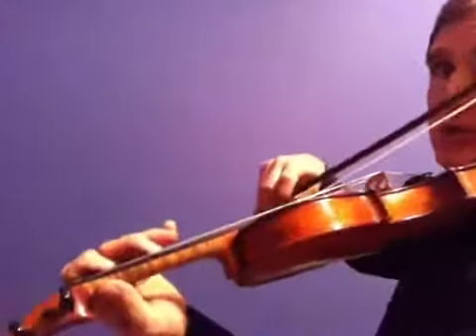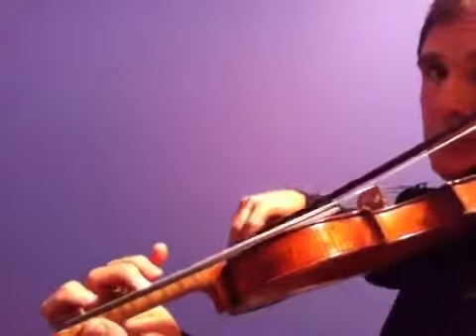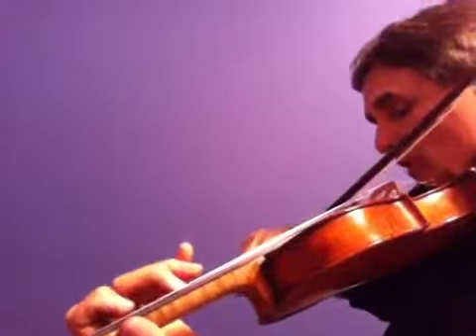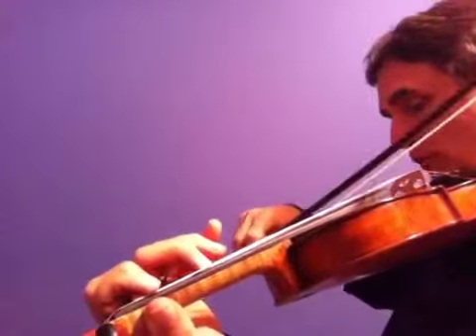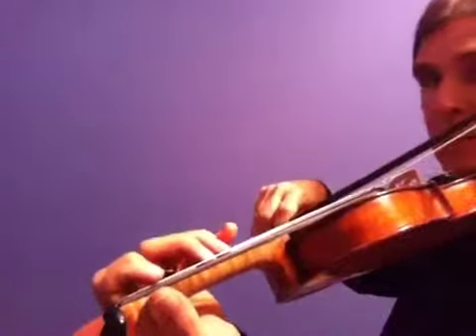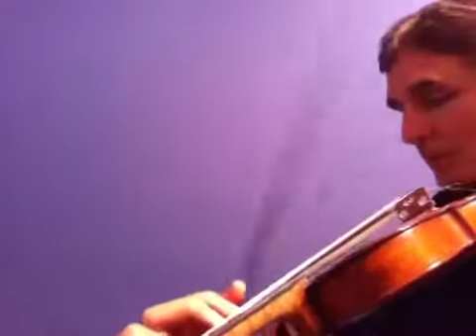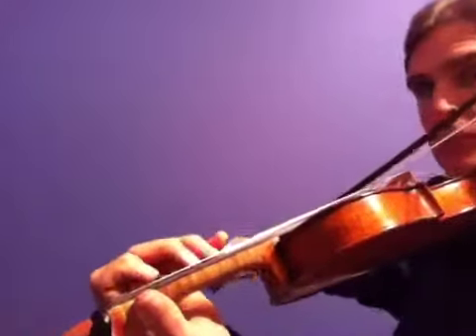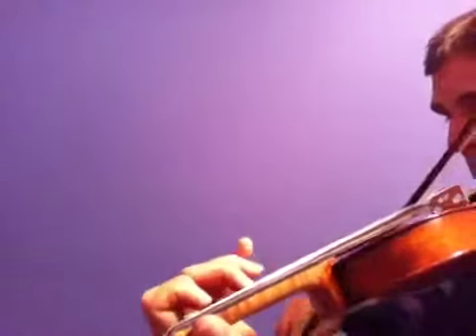Swallowtail Jig Getting into Fiddling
Craig Duncan demonstrates page 66.